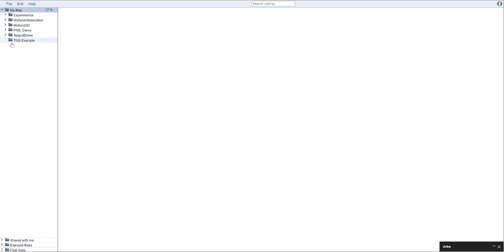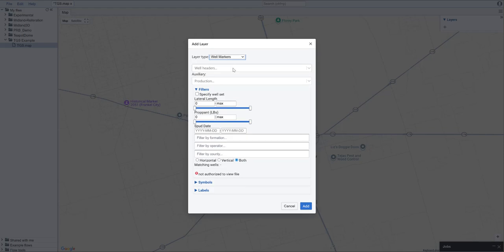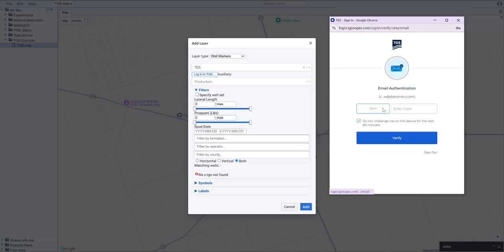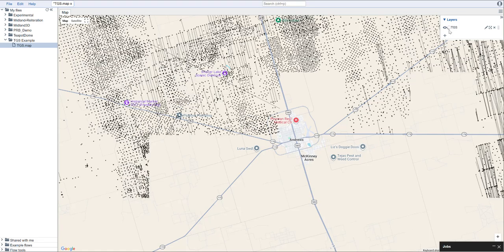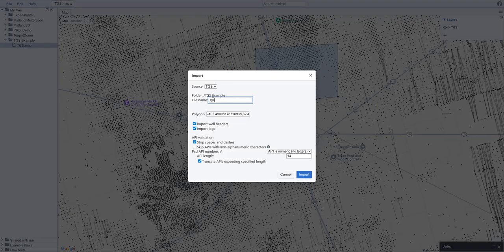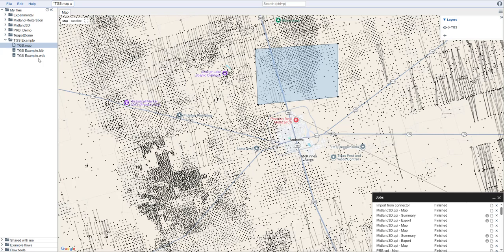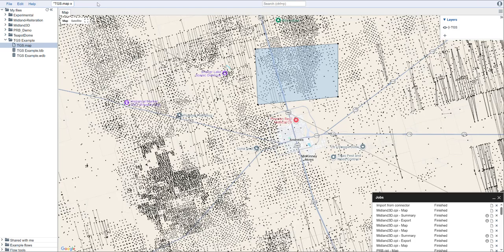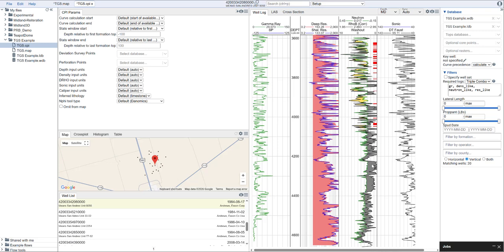Danomics-TGS Data Connector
In this video I demonstrate how to connect Danomics to your TGS subscription to help you access your data faster than ever.